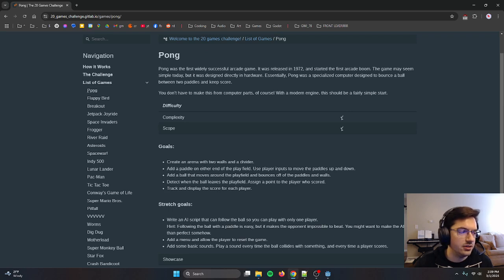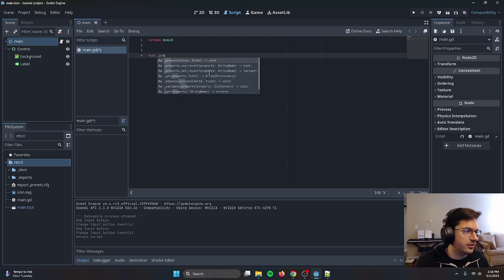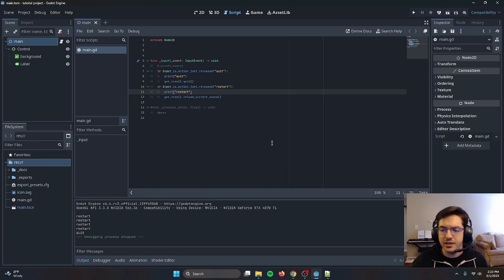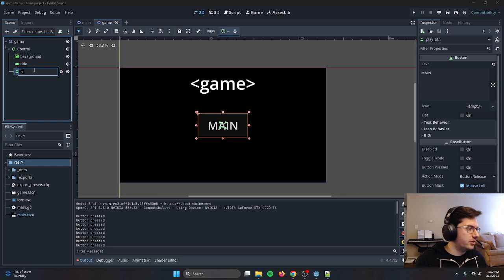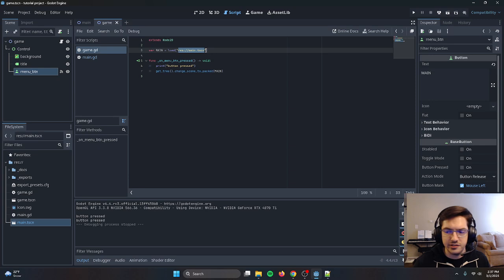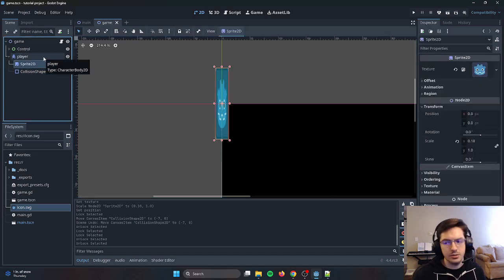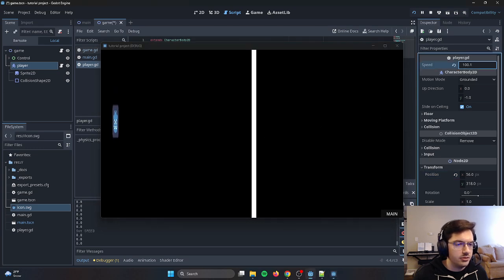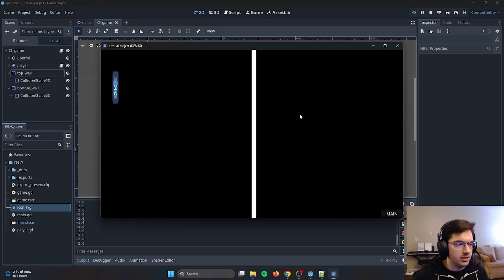Godot Beginner Tutorial Series Episode 02 -- PONG (Menu, Buttons, and Movement)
Learn how to set up your first Godot project and share it for others to play!
In this video, we create a game design document and main menu buttons for your first game (Pong).

Timestamps:

00:00 -- Game Design Document
08:10 -- Creating Input Actions
09:54 -- Input Detection
18:07 -- Changing Scenes
28:10 -- Remote vs. Local
32:32 -- Center Divider
35:45 -- Creating the Player
42:58 -- Player Movement
47:00 -- Adding Walls
49:56 -- Run Current Scene
50:35 -- Exporting (again)

Concepts explained:

Game Design Document
Creating a script
Input Detection
Button -- Focus, Action Modes, Pressed Signal
Connecting signals
Changing scenes
Remote vs. Local
Basic Player Movement
Exporting Variables
Debugger -- Warnings, Visible Collision Shapes
Run Current Scene (F6)
Web Debugger

In the next video we will finish the player movement and add the ball bouncing off of the player paddles.